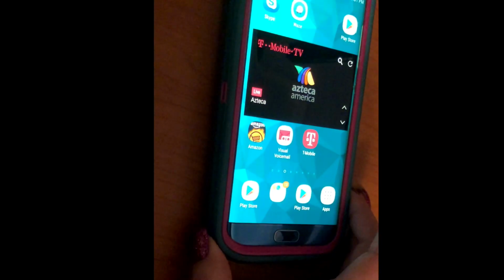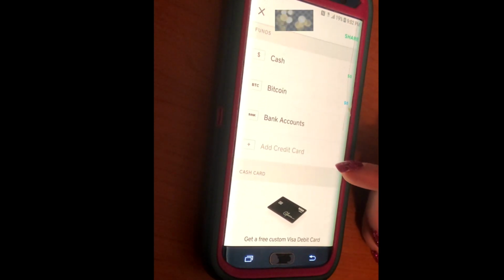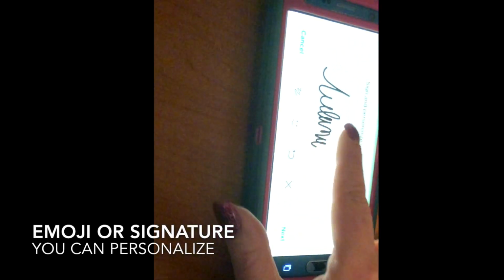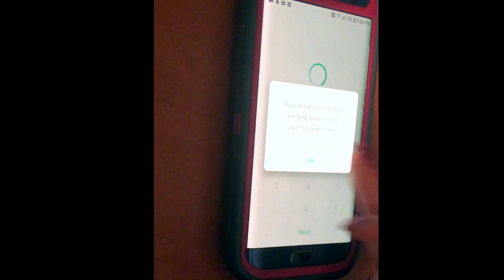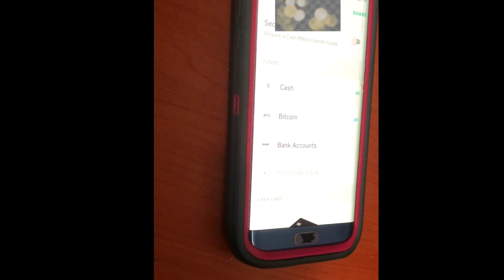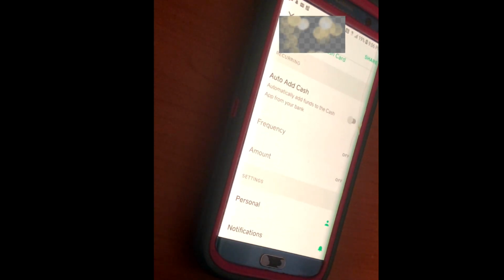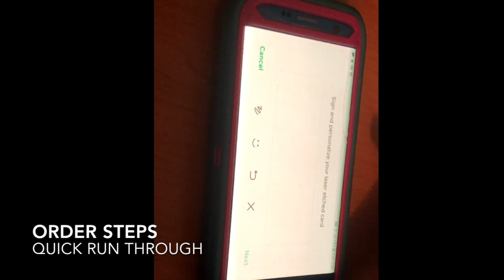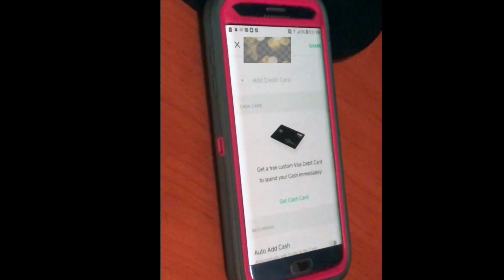✅ Ordering Cash App Cash Card - What Are The Steps? 🔴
Cash Card is a free Visa debit card attached to your Cash App.

To order yours:

Tap Cash Card (or the dollar amount at the top of the home screen in your Cash App).
Tap the button that says Get Cash Card.
Complete the remaining steps in the flow.
Once your Cash Card is enabled, you will immediately be able to spend your available Cash anywhere Visa debit cards are accepted.

Minimum Age Requirement:

Please note that in order to obtain a Cash Card you must be 18 or older.

Cash App (formerly known as Square Cash) is a mobile payment service developed by Square, Inc., allowing users to transfer money to one another using a mobile phone app. As of February 18, 2018, the service recorded 7 million active users.
The service allows users to request and transfer money to another Cash account via its app (dubbed as Cash App) or email. Users can then choose to withdraw the money with its debit Visa card (dubbed as Cash Card) in ATMs or transfer it to any local bank account.

As of March 7, 2018, the Cash App supports ACH direct deposits.[13][14]